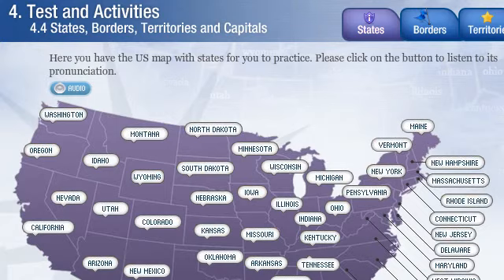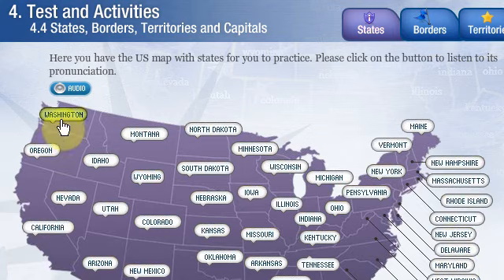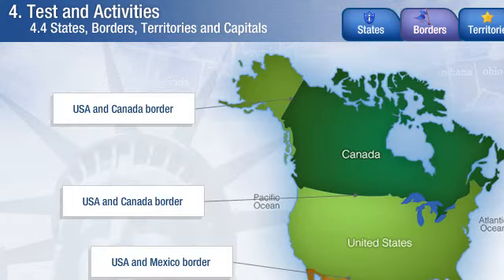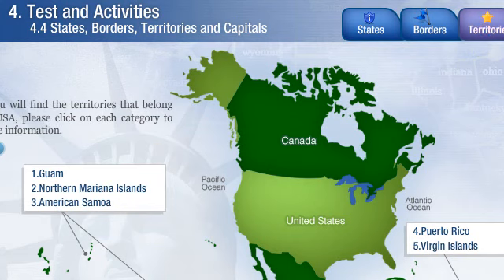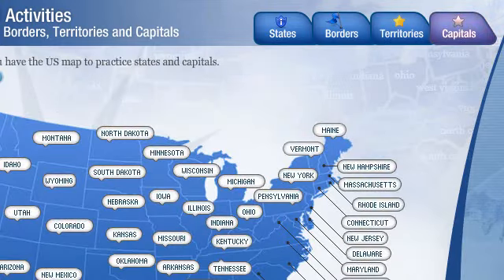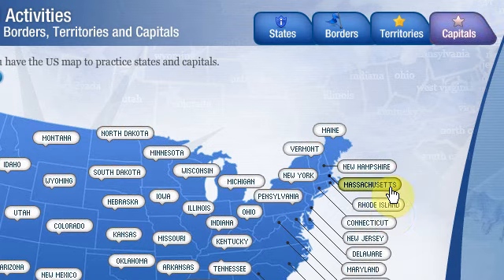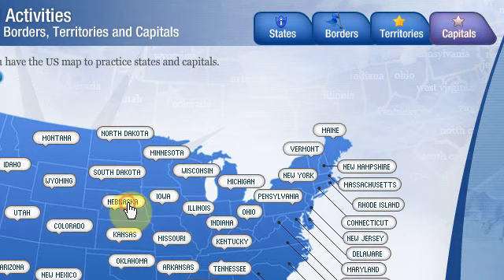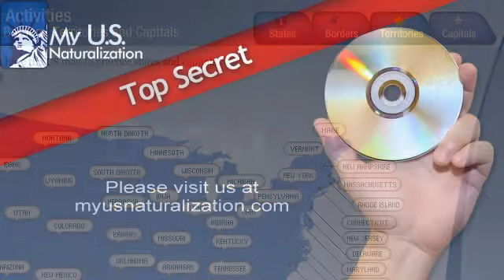MY US NATURALIZATION- States, Borders Territories and Capitals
For the New Naturalization test the USCIS (United States Citizenship and Immigration Services) require you to know the States, Borders, Territories and Capitals of the United States. Here you have an interactive practice with audio to make your learning process fun, easy and effective,naturalization training